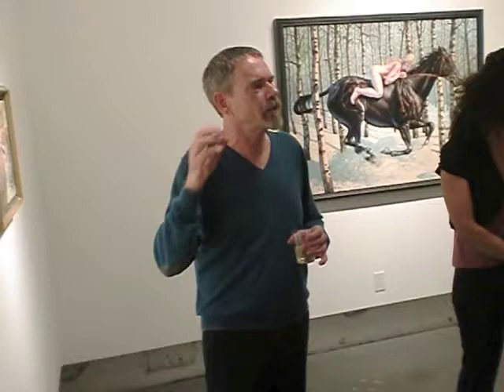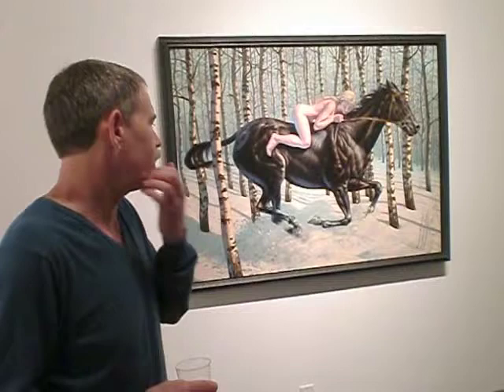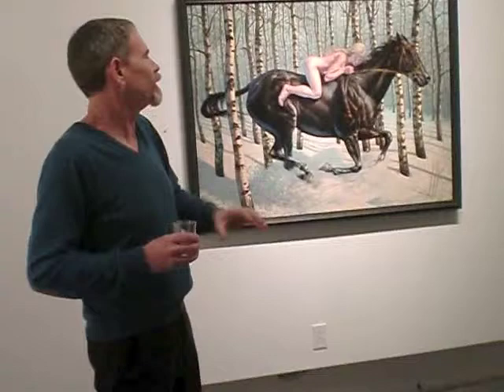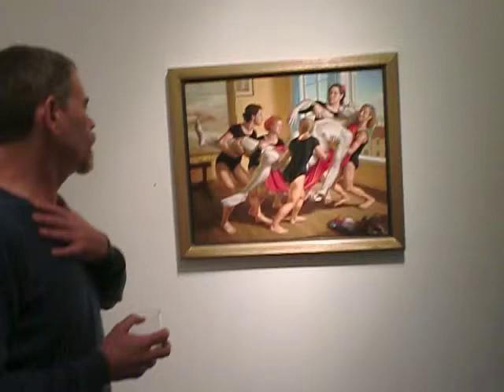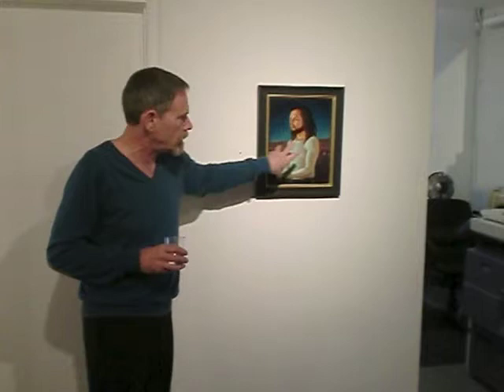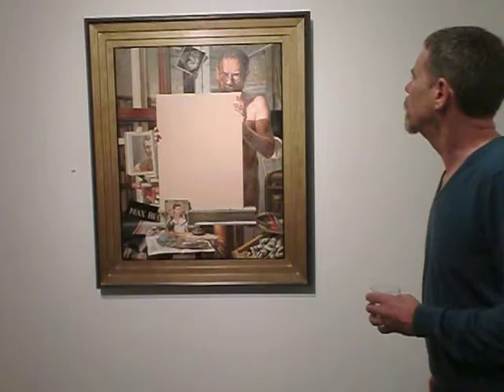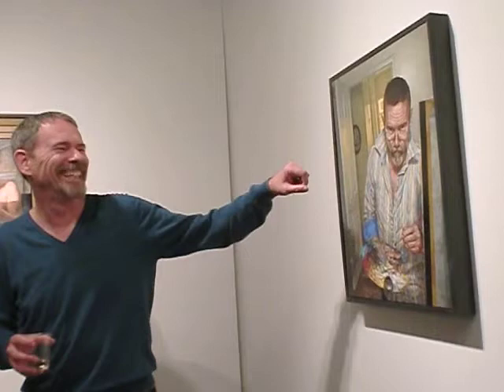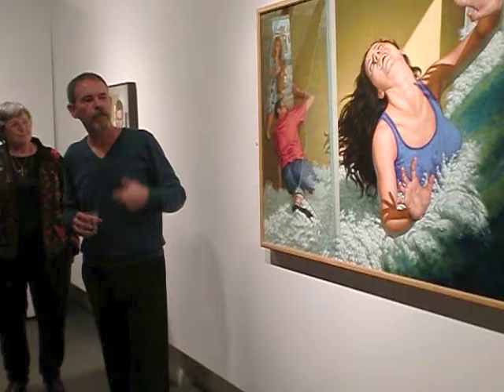F Scott Hess Installation Walk Through Part One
An informal exhibition walk through with artist F. Scott Hess